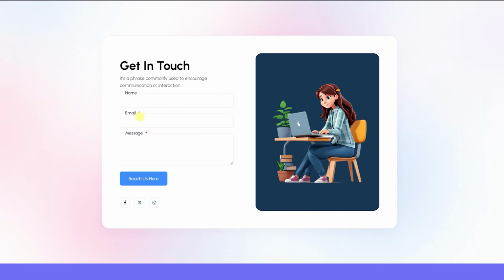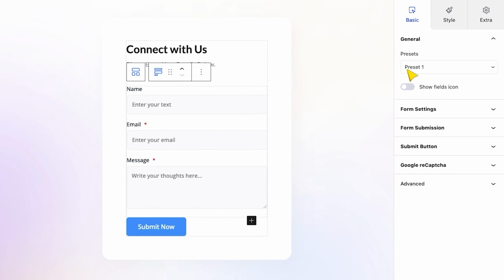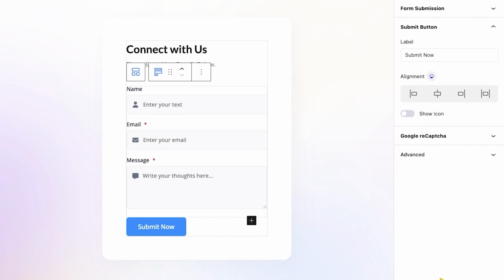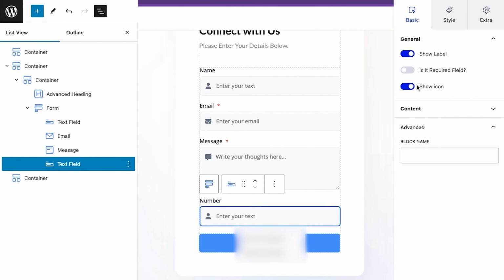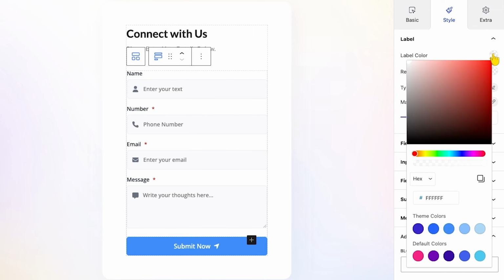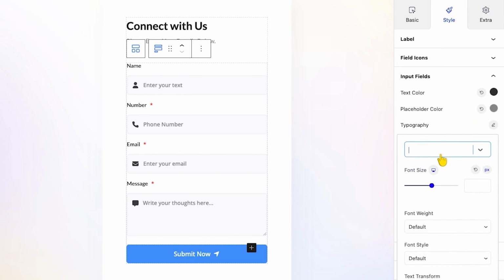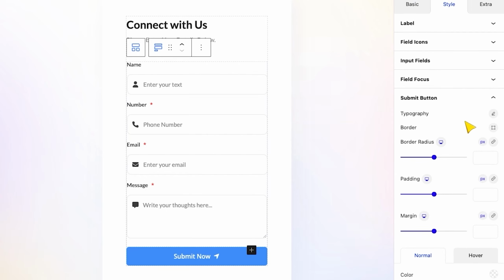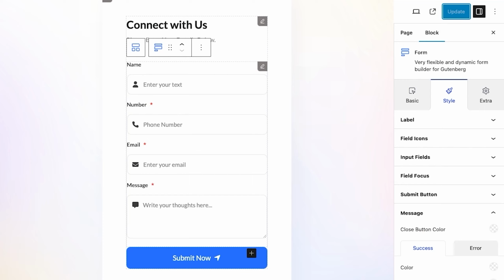How To Use Form Block | Best Free Block Plugin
In this video, I'm going to show you how to use the Form Block with the best free block plugin out there: Zoloblocks. If you're looking to add a sleek and functional form to your WordPress site, you won't want to miss this tutorial on how to use the Form Block efficiently.

Get ready to learn how to use the Form Block step-by-step. With Zoloblocks, creating and customizing forms has never been easier. This really is the best free block plugin for enhancing your WordPress site with professional-looking forms.

I'll walk you through everything you need to know about how to use the Form Block, including setup, customization, and best practices. Whether you're a newbie or a seasoned WordPress user, you'll find this guide super helpful.

Let's dive into how to use the Form Block together and take your website to the next level!